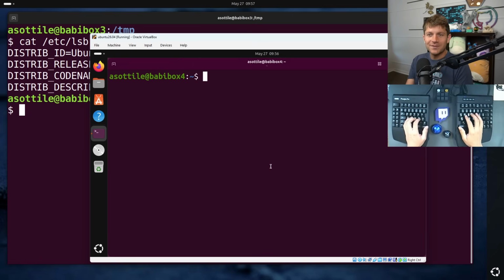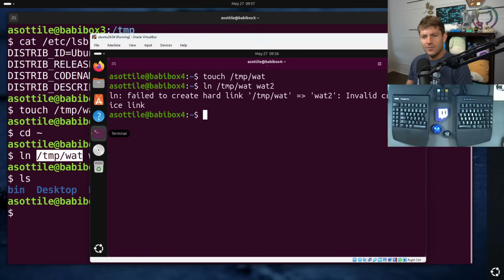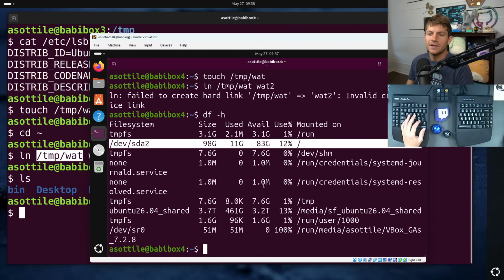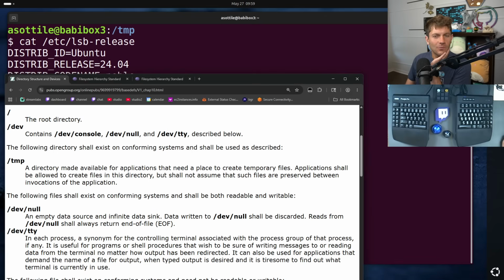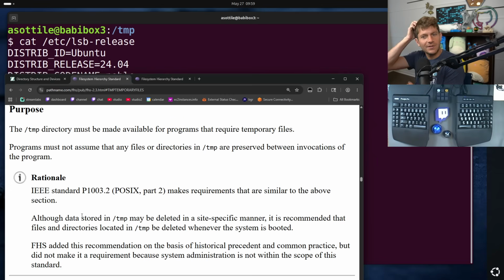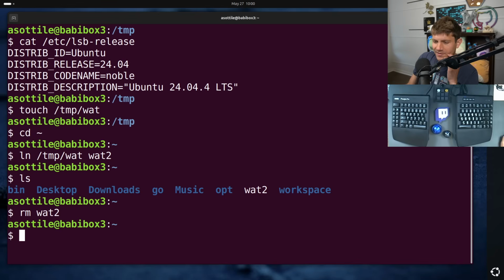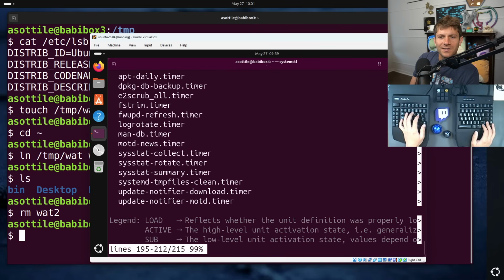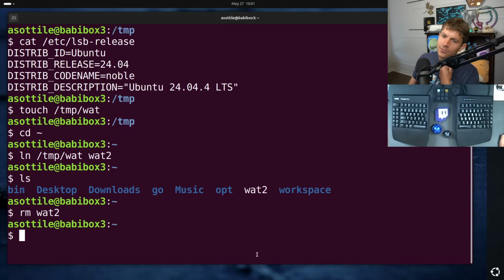/tmp vs. /var/tmp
today I talk about the differences between two of the temporary directories on linux